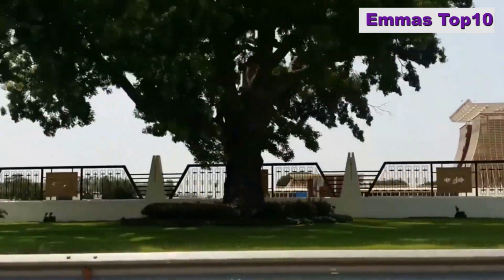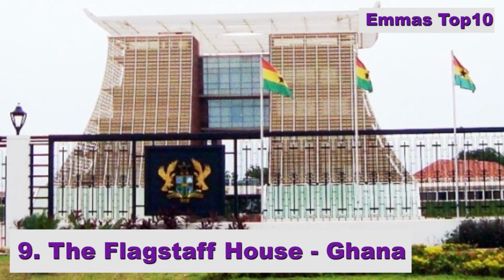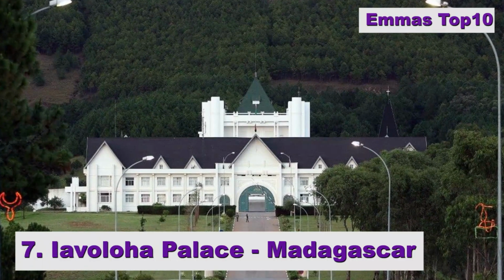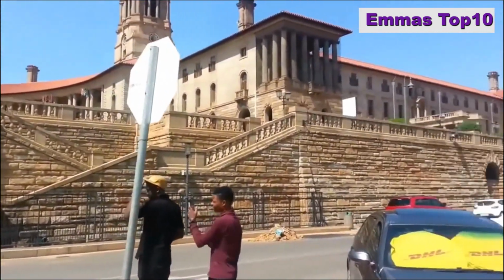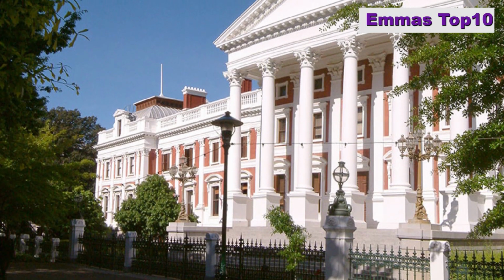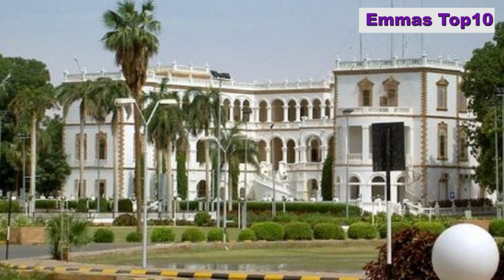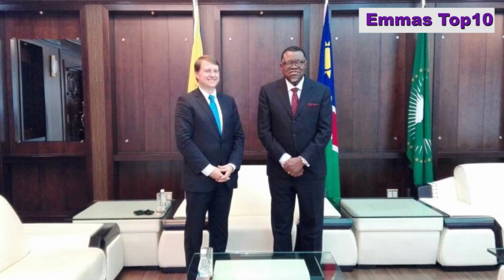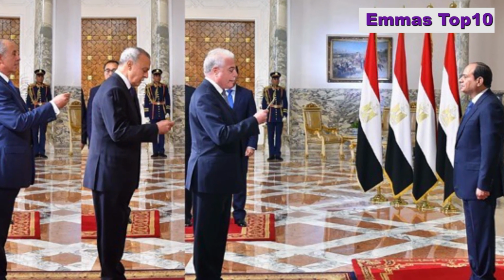Top 10 Most Beautiful Presidential Palaces in Africa 2019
Here is a list of the best Presidential Palaces in Africa

1. Union Buildings
2. Unity Palace Yaounde
3. State House Namibia
4. Flagstaff House
5. Presidential Villa Madagascar
6. Presidential Villa Mauritania
7.